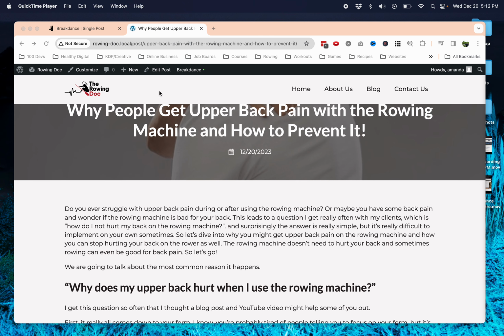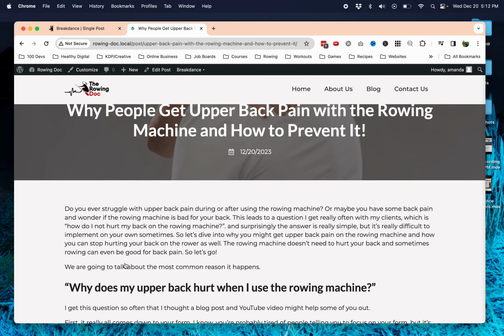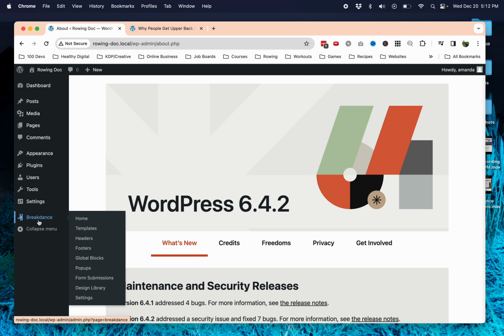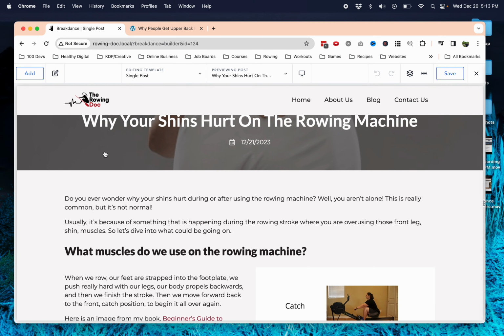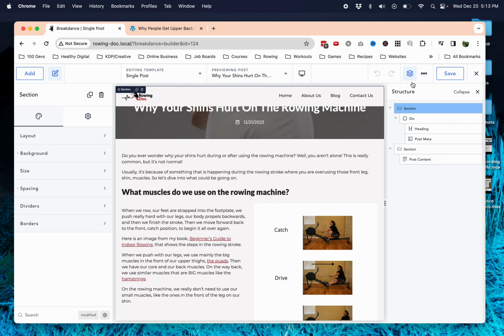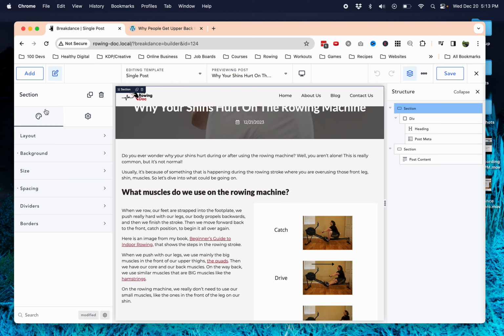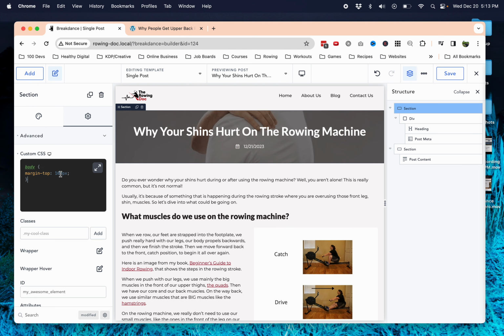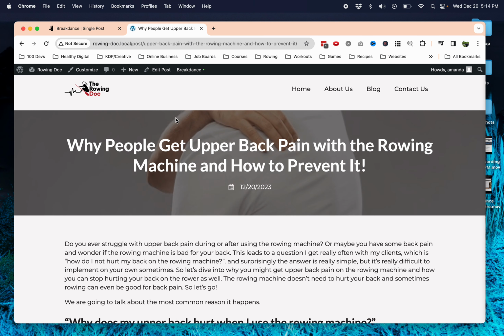STOP Breakdance Header from Covering Blog Post Page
If your header is covering your blog post top section and you don't know how to fix it, here is a little bit of code that will help and where to put it.

Here's the code:
body {
margin-top: 75px;

If you need to fix this on all your other non post pages, here's a video on that.